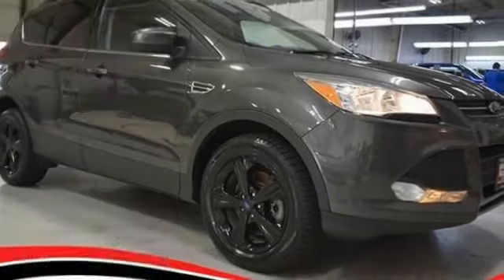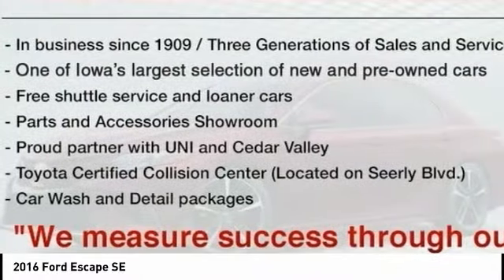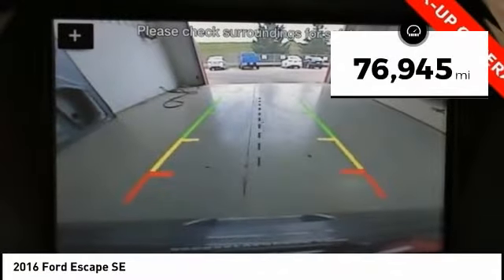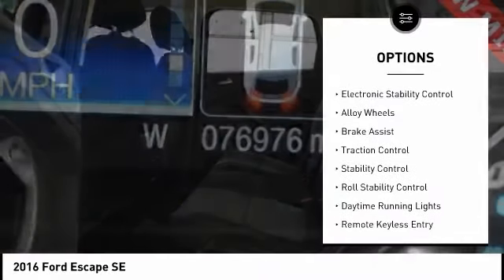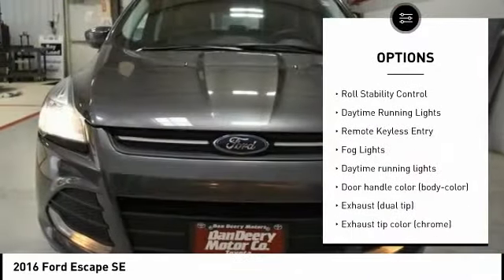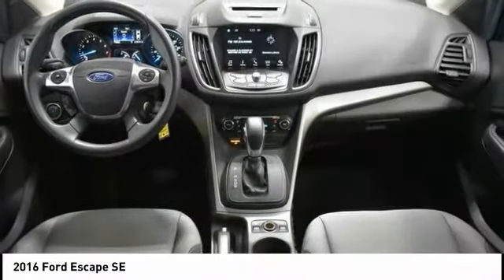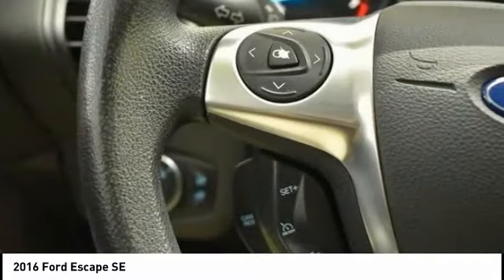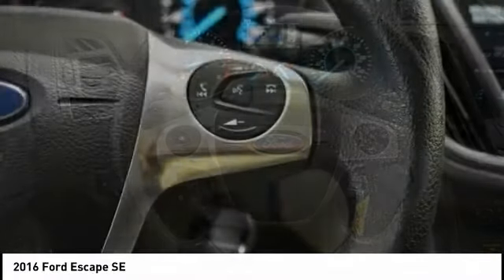2016 Ford Escape Cedar Falls IA UD18622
2016 Ford Escape SE